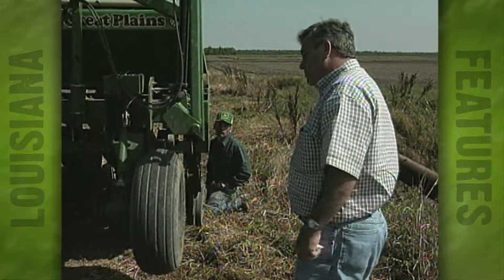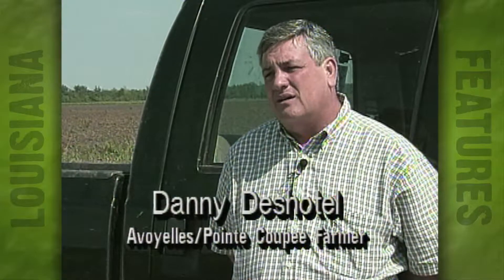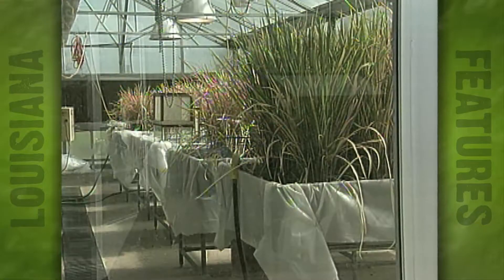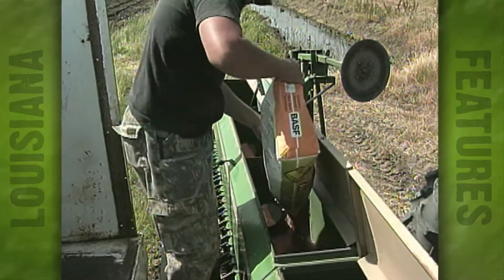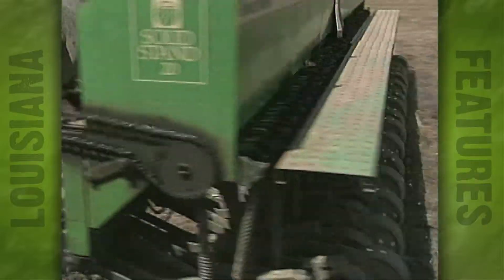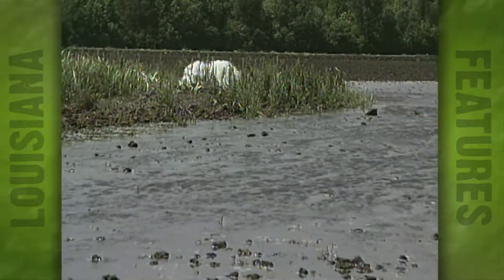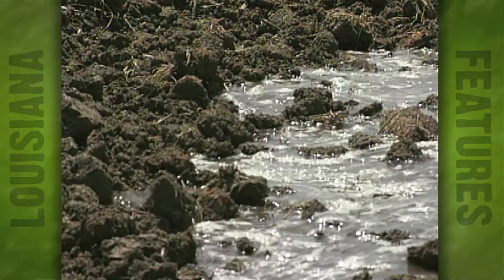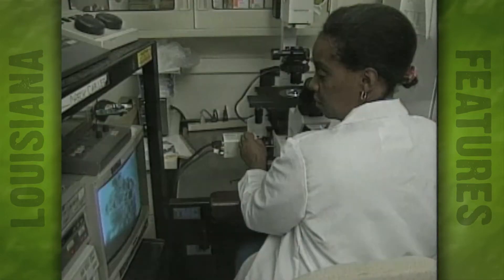Clearfield rice planting (2001)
Video showing a new variety of rice being planted on select farms in Louisiana back in 2001. Clearfield rice would eventually become one of the more popular varieties for rice growers due to it's technology inhibiting the growth of noxious red rice.  Danny Deshotel was planting the variety on his farm in Avoyelles parish.